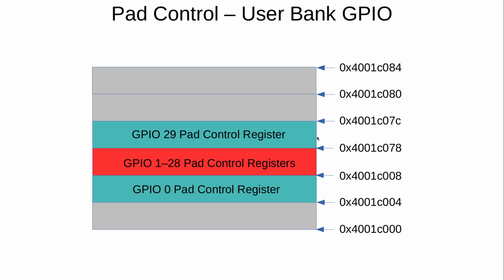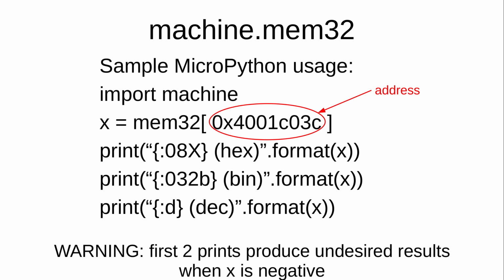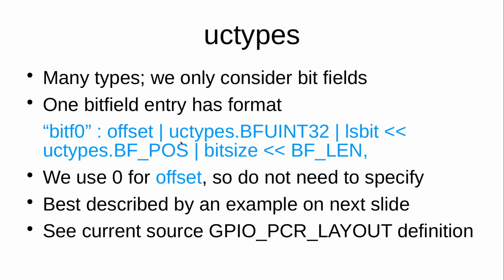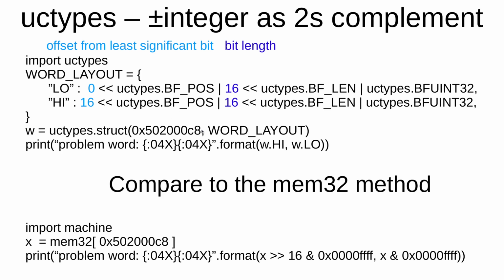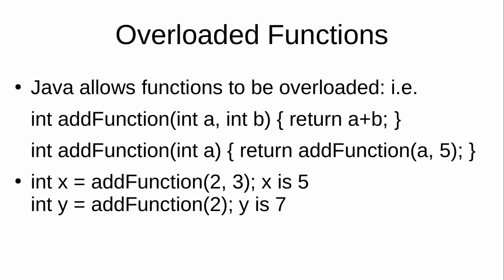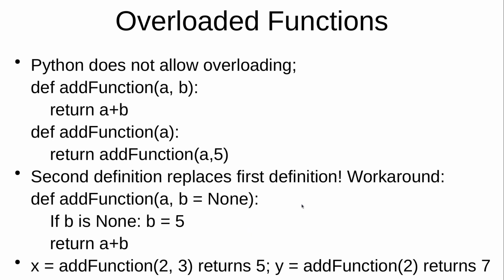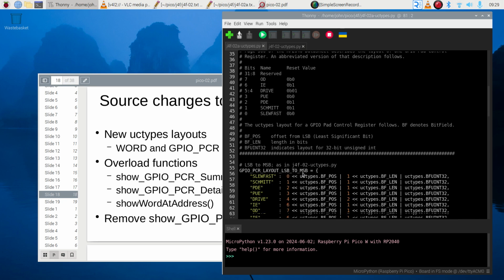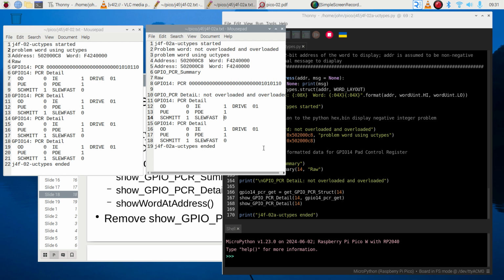j4f 02a uctypes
Addendum to j4f-02-uctypes. More on uctypes and function overloading in Python.